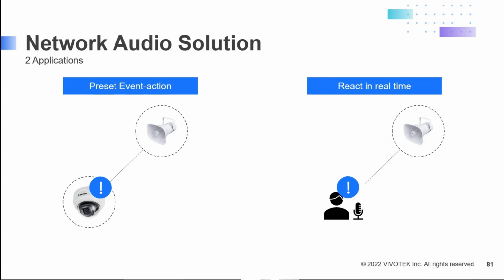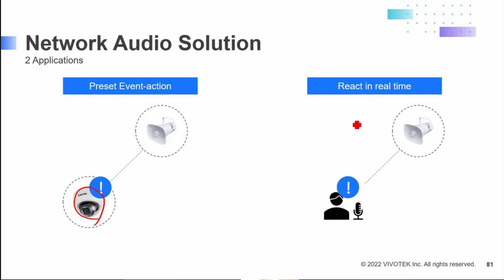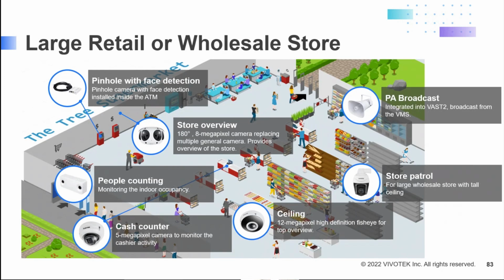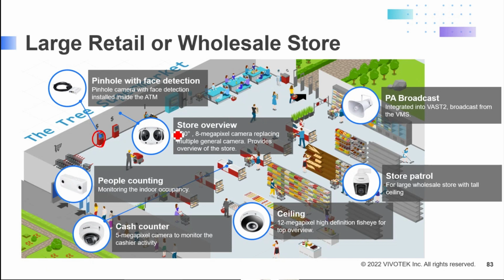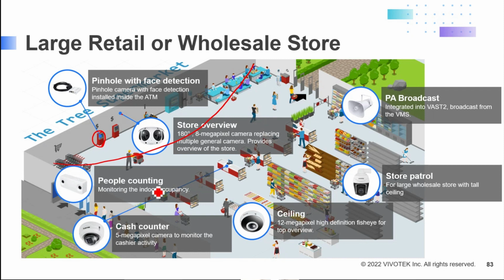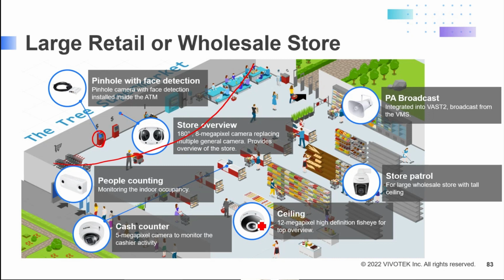Discovery Certification self paced learning 6 3 Solutions